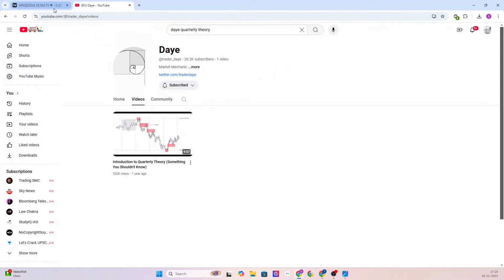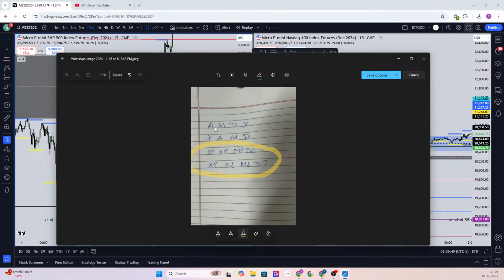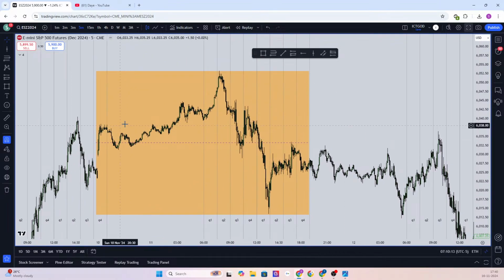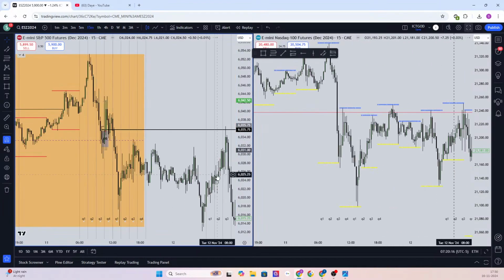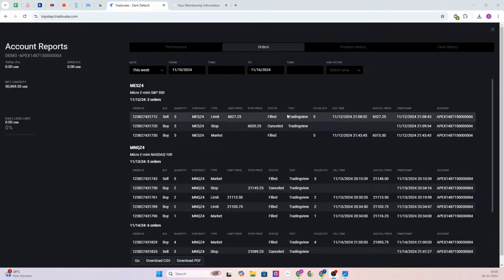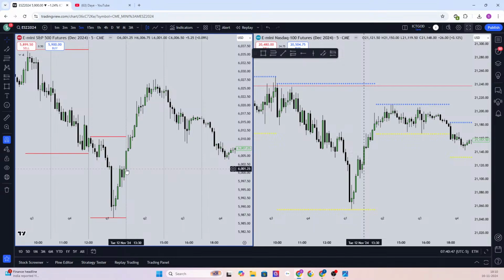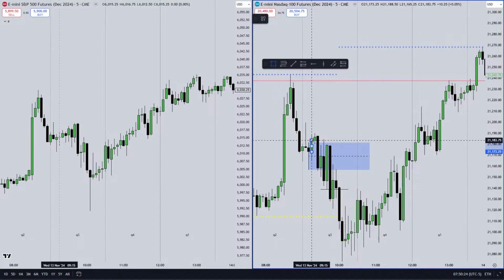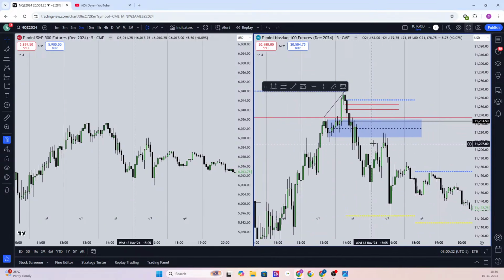How To Use Daye Quarterly Theory with ICT Concepts ? || ICT X Daye Theory Concepts || NQ & ES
Join the live stream and learn how to use ICT in markets, especially in index futures.